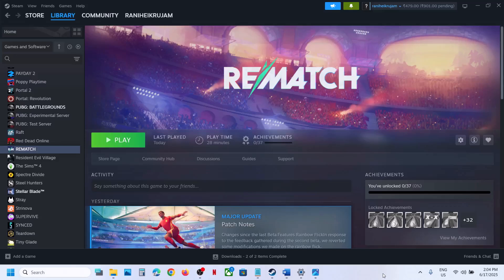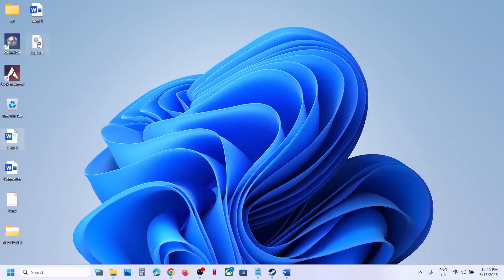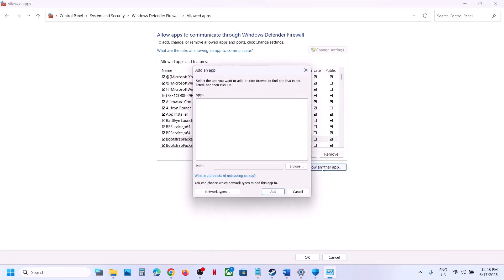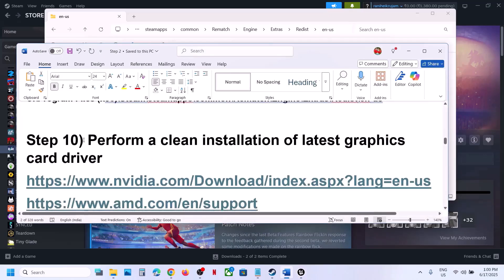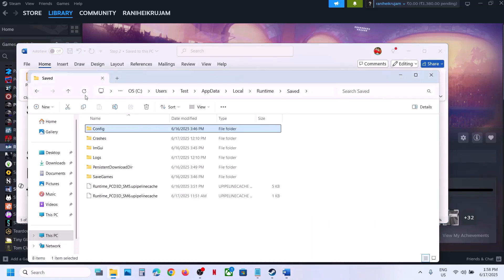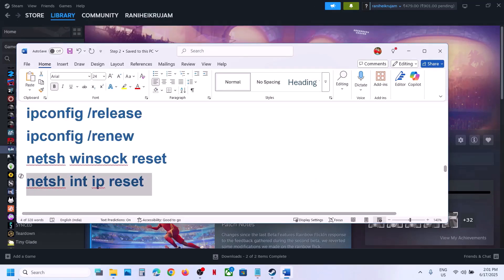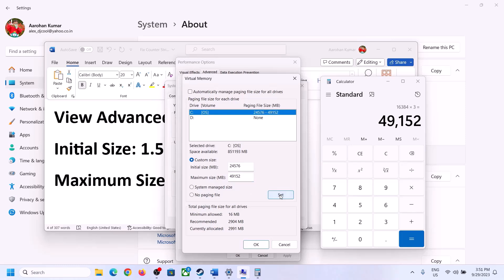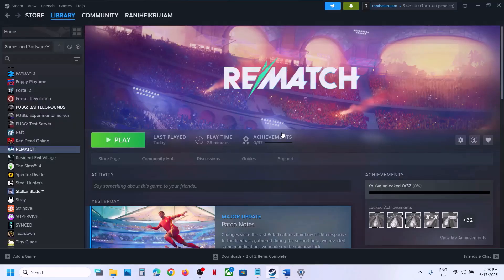Fix REMATCH Not Loading/Stuck On Loading/Infinite Loading Screen On PC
Fix REMATCH Loading Screen On PC, Fix REMATCH Stuck On Loading Screen On PC,Fix REMATCH Infinite Loading Screen On PC
Step 4) Launch game using start_protected_game exe
C:\Program Files (x86)\Steam\steamapps\common\Rematch\Engine\Plugins\Marketplace\StreamlineCore\Binaries\ThirdParty\Win64
Step 7) Allow the game exe file to Antivirus program Avast, norton, bit defender, McAfee, Comodo, Webroot SecureAnywhere/Windows Security & firewall
Step 9) Run UEPrereqSetup_x64 file
C:\Program Files (x86)\Steam\steamapps\common\Rematch\Engine\Extras\Redist\en-us
Step 15) Switch to different networks, switch to mobile hotspot, use Ethernet connection
ipconfig /flushdns
ipconfig /release
ipconfig /renew